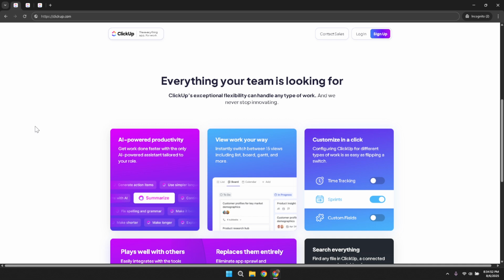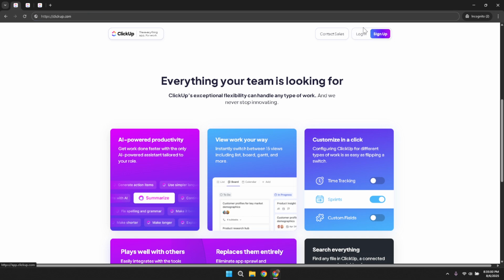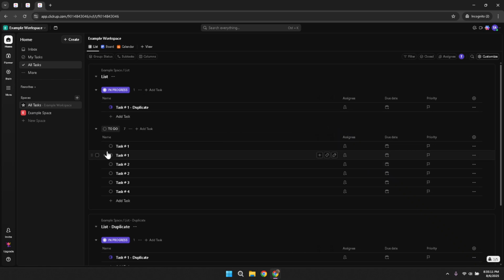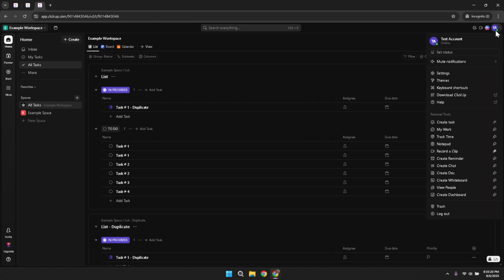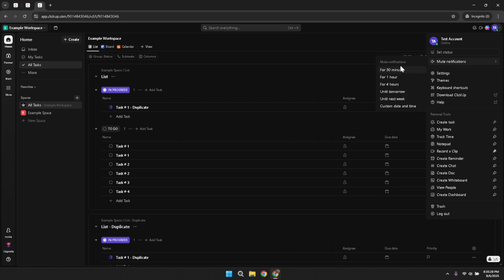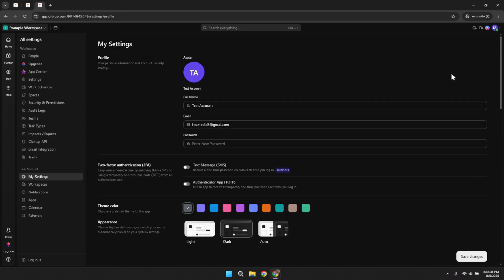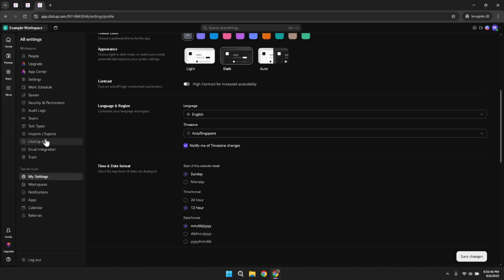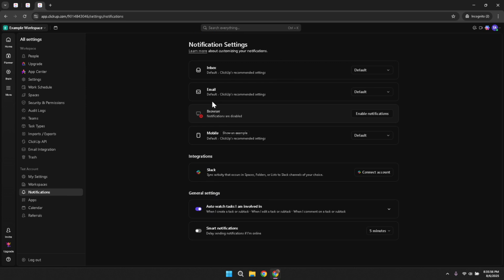How To Manage Notifications In Clickup [2025 Guide]